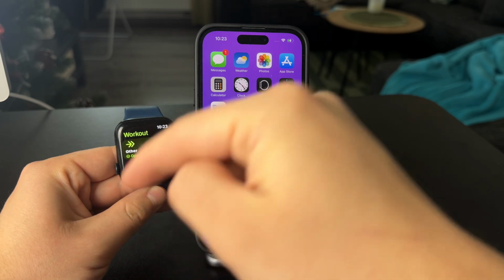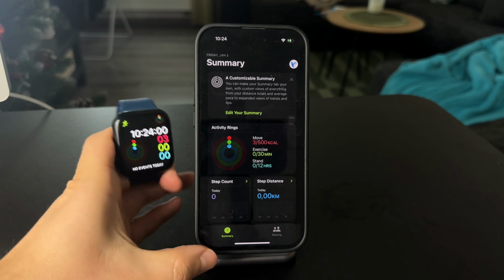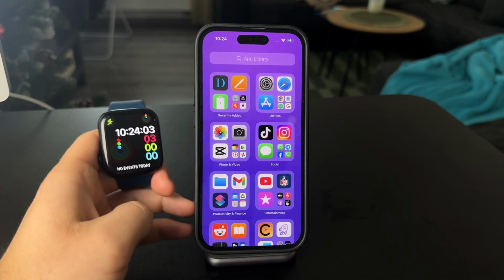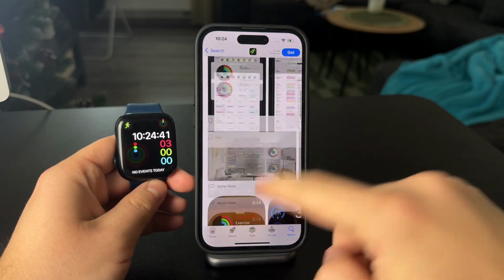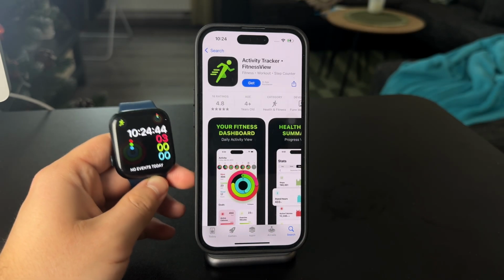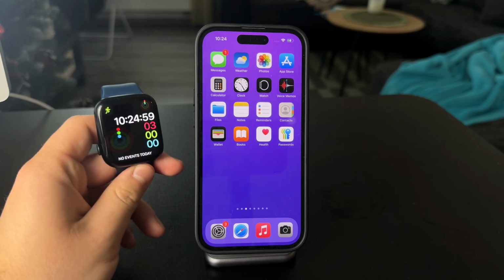How to See How Many Miles You Ran on your Apple Watch (tutorial)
Wondering how to check your running distance on your Apple Watch? This video walks you through where to find your mileage and track your progress after a run. Simple and easy to follow!